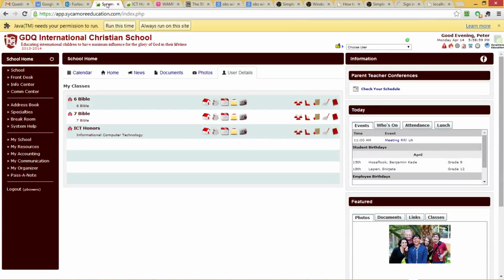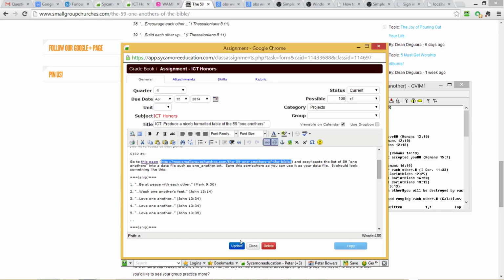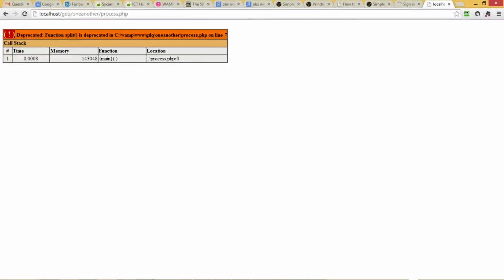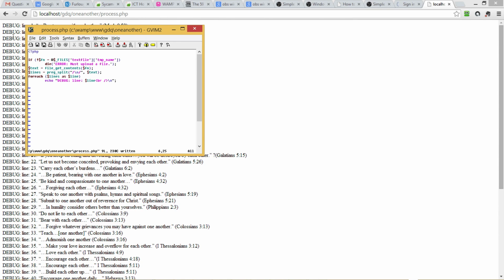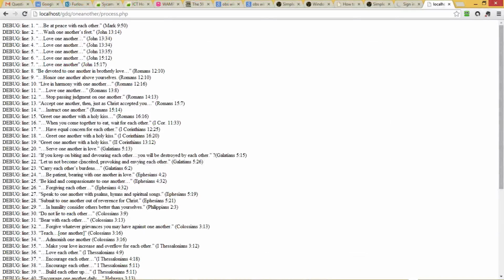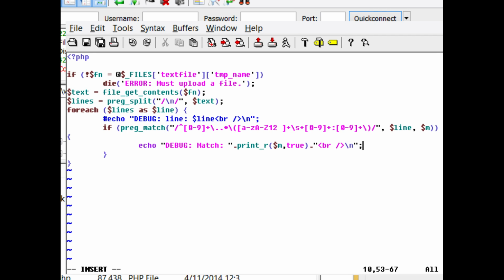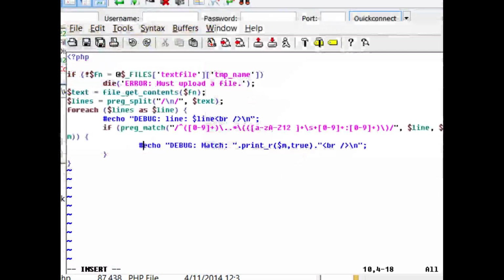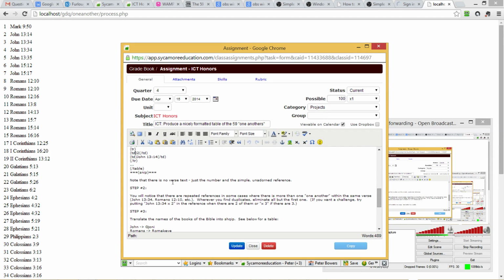GDQ ICT Honors April 15 Tutorial Part 1